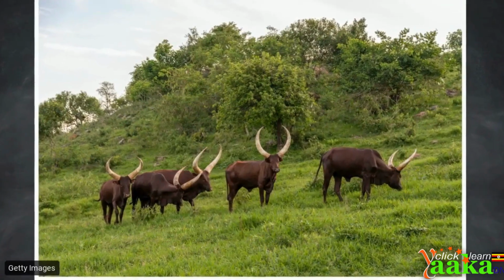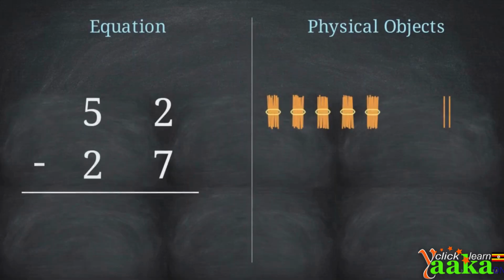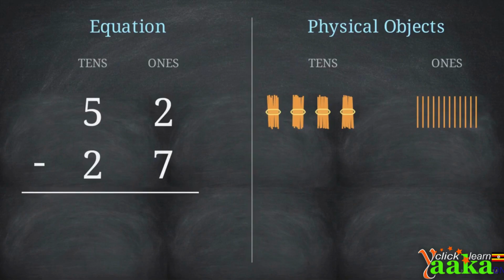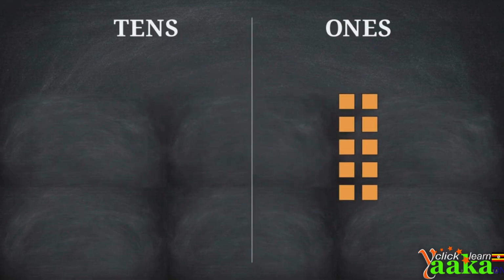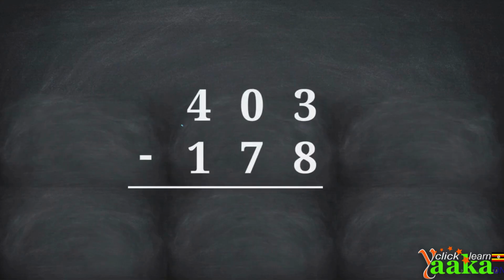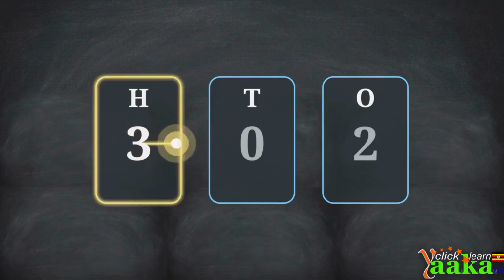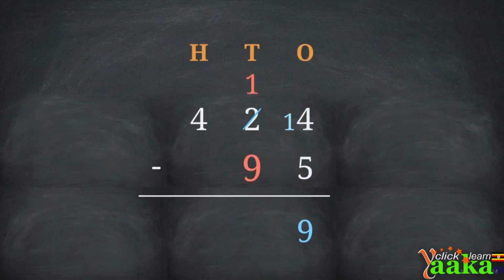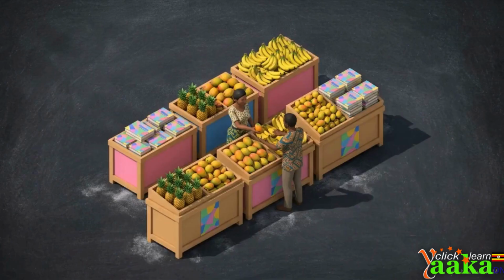Math Operations- Math Primary Three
This video is designed to help learners understand and master the four basic mathematical operations: addition, subtraction, multiplication, and division. These skills are essential for managing daily activities like counting money at a market, sharing food with family, and organizing school materials.